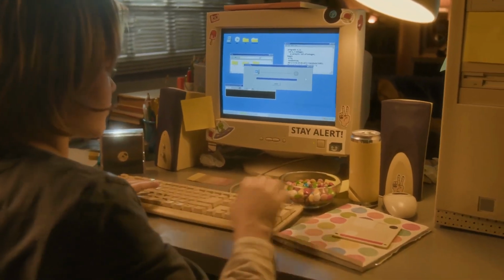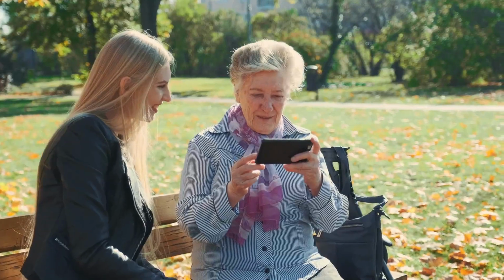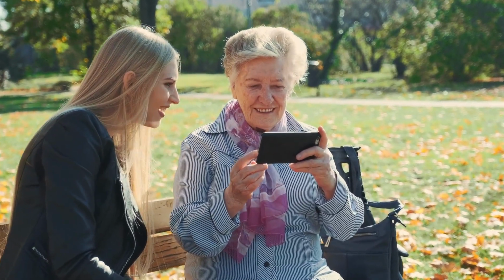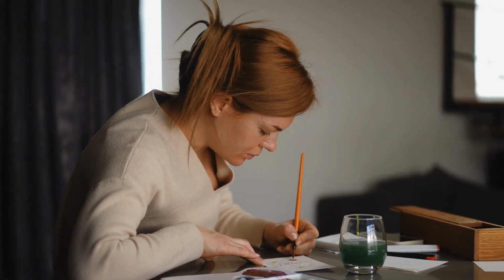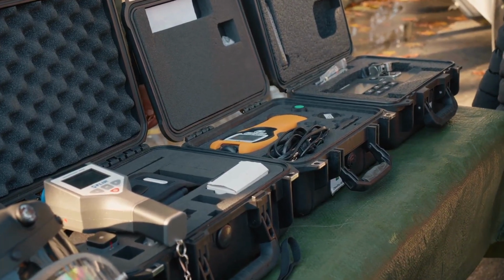The Best FREE Video Editing Setup for Creators in 2026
The Best Free Editing Setup for Creators in 2026 — iMovie vs CapCut vs DaVinci Resolve vs Vizard

In this video, Craig and Nate break down the top FREE editing tools every creator should know in 2026 — whether you're a beginner or advanced editor. They explore the strengths and weaknesses of iMovie, CapCut, DaVinci Resolve, and introduce Vizard, an AI-powered tool that revolutionizes short-form video creation.

What You'll Learn:
✅ iMovie: The easiest way for beginners on Mac to learn editing fundamentals
✅ CapCut: Perfect for quick, flashy short-form videos with built-in effects and AI tools
✅ DaVinci Resolve: Best for professional-level editing, color grading, and audio mixing — all in one
✅ Vizard: The ultimate productivity multiplier for creators making long-form content who need to generate consistent, high-performing shorts fast

Why Vizard? If you're tired of scrubbing through long videos to make social shorts, Vizard automates clip selection, vertical cropping, captioning, and scheduling — making your content workflow smoother and more scalable.

How to Combine Tools for Maximum Output:
👉 Start editing your long-form content in DaVinci or iMovie
👉 Use Vizard to generate viral-ready shorts
👉 Polish clips in CapCut for extra motion graphics or filters
👉 Auto-schedule using Vizard’s content calendar to stay consistent

This video includes real examples of creator workflows and shows how these tools can be mixed and matched based on your goals.